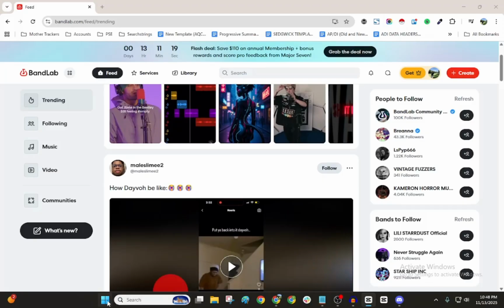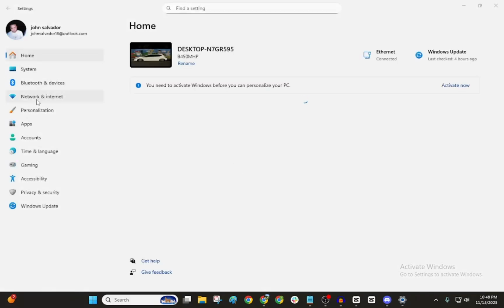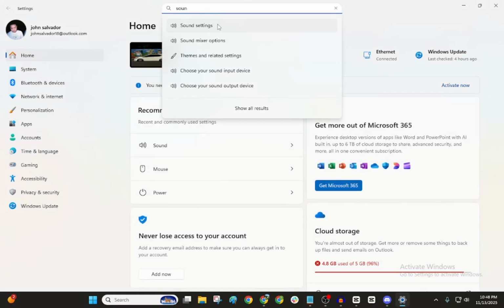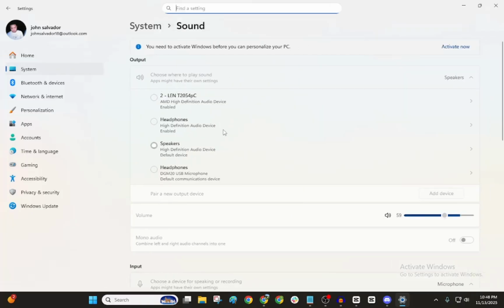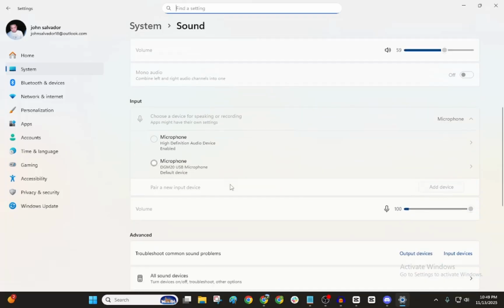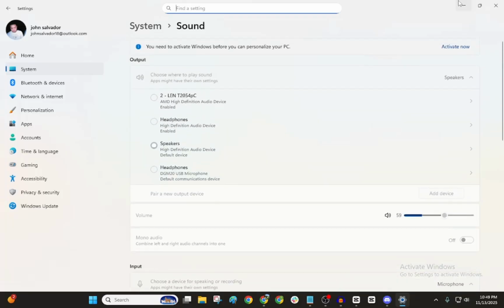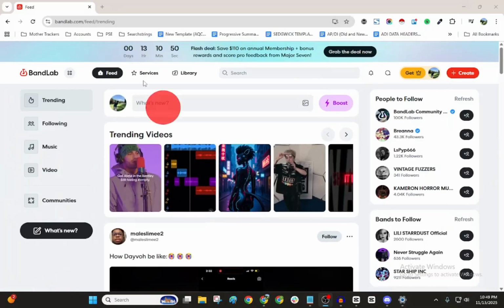How to Connect a Microphone to BandLab on PC or Laptop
How to Connect and Configure a Microphone in BandLab on PC/Laptop in 2025

In this step-by-step tutorial, you’ll learn how to connect a microphone to BandLab on your PC or laptop for clear, high-quality recordings. We’ll guide you through choosing the right microphone, setting up USB or audio-interface connections, configuring Windows sound settings, selecting your input device inside BandLab, and adjusting gain levels to avoid distortion. You’ll also learn how to test your mic, fix common issues, and optimize your recording setup for vocals, instruments, podcasts, or any creative project. Perfect for beginners who want a simple and reliable guide to getting their microphone working smoothly in BandLab.